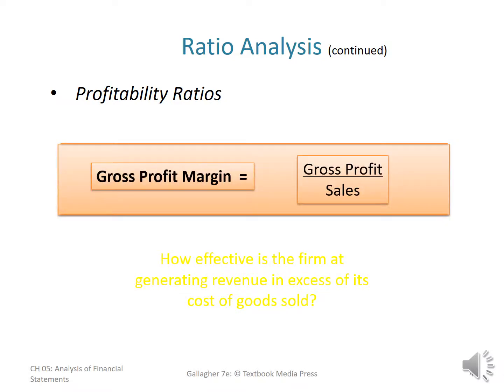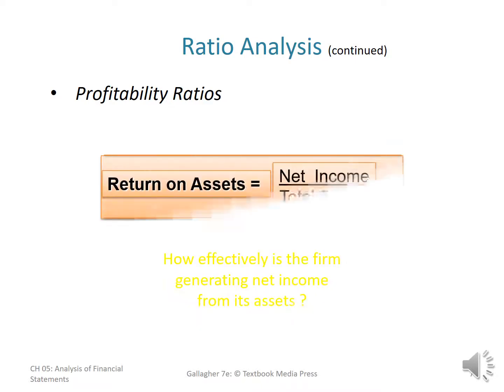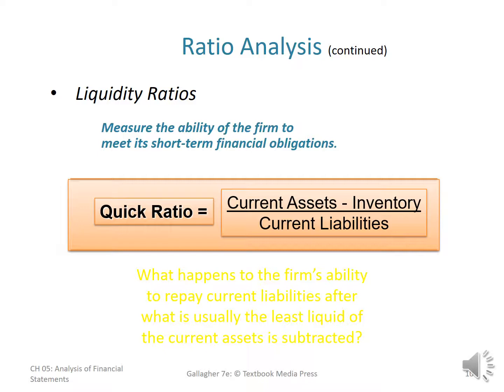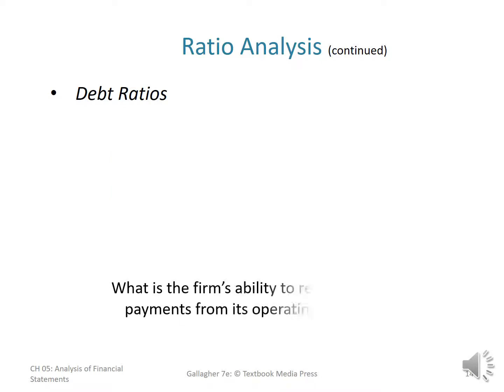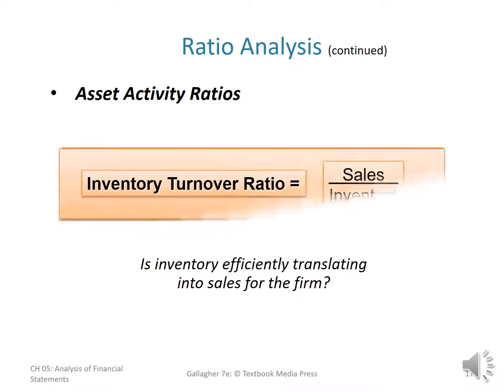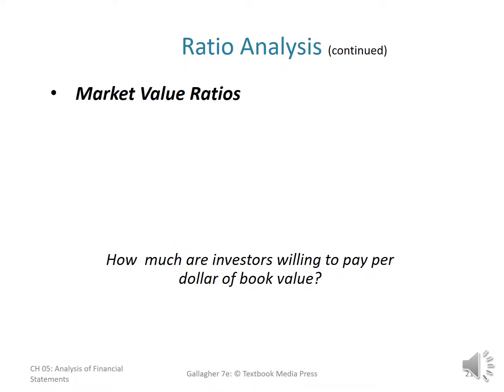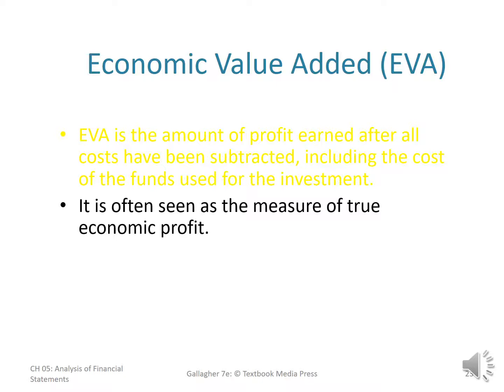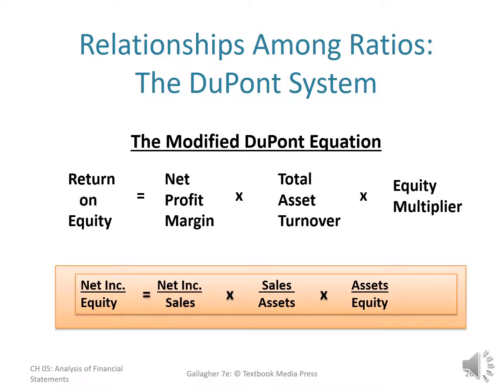FINA 3320 - Chapter 5: Analysis of Financial Statements